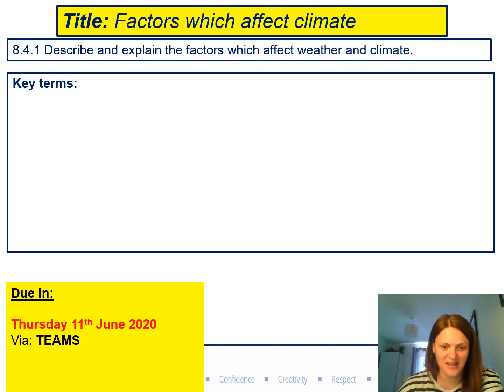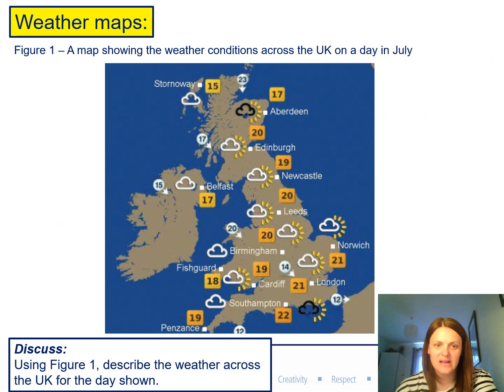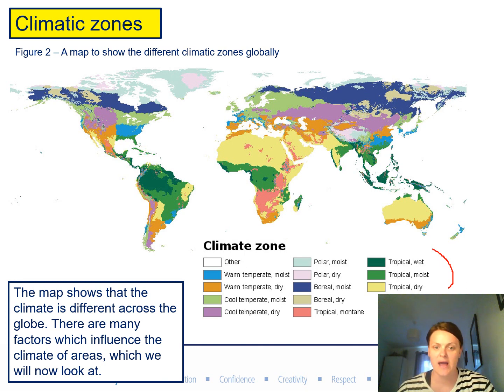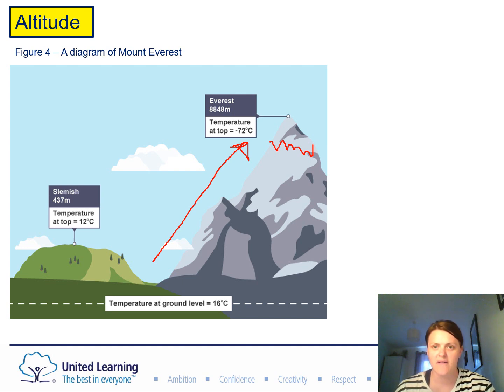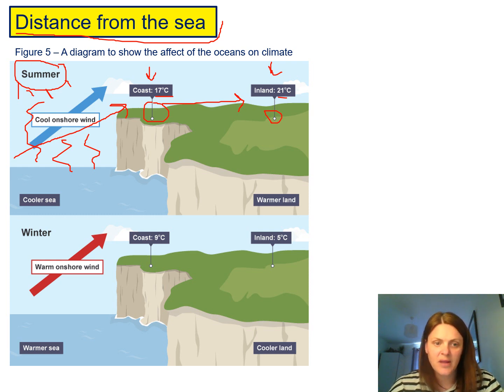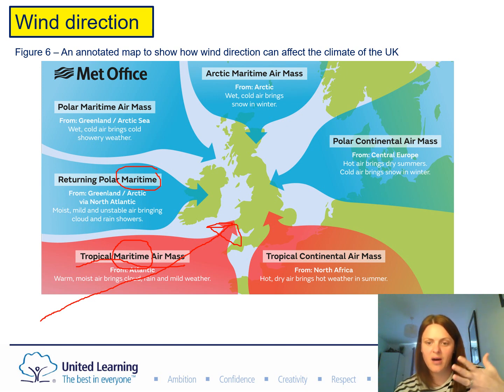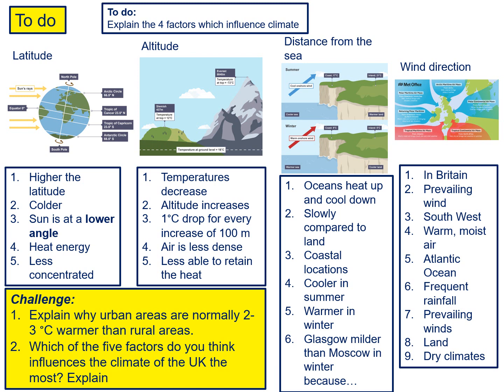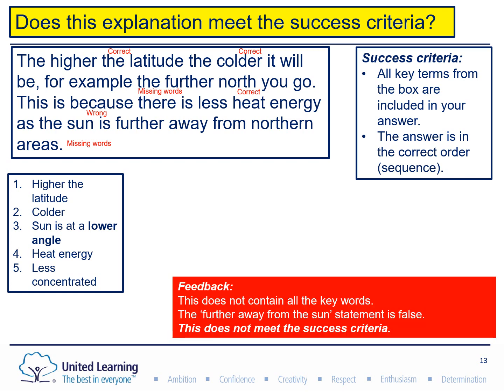Y8 L1 Factors affecting climate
Work through the lesson and complete the activities, pausing as you go